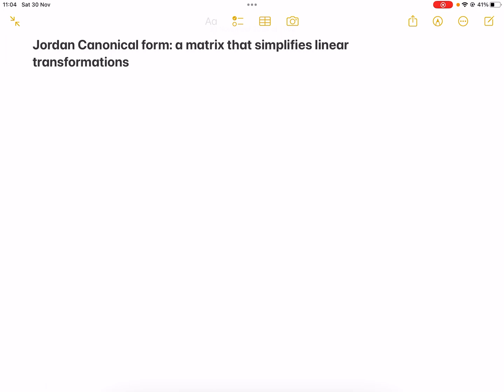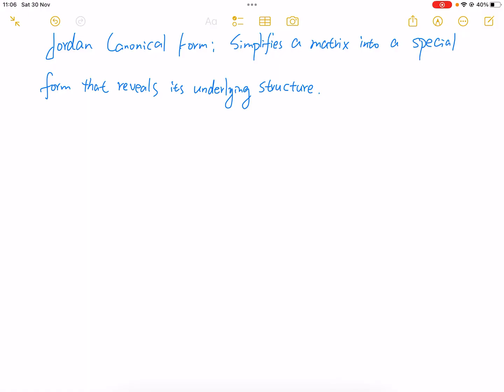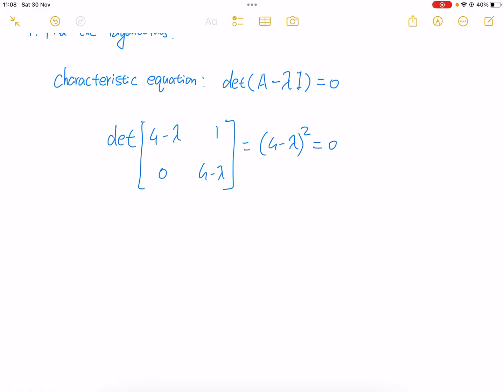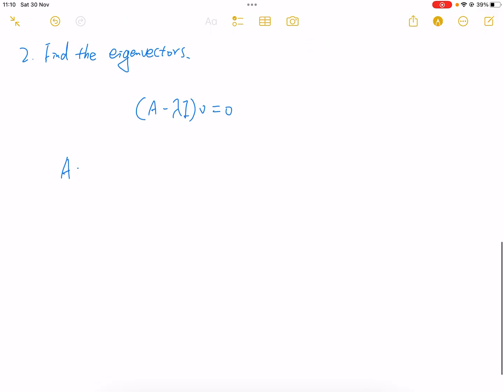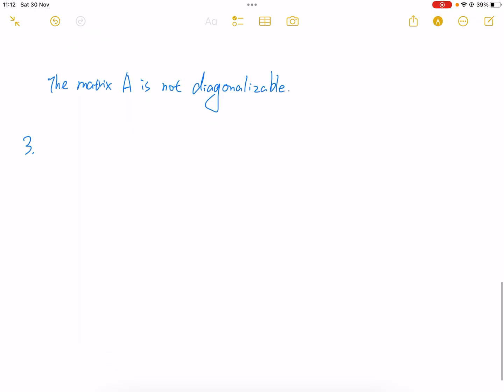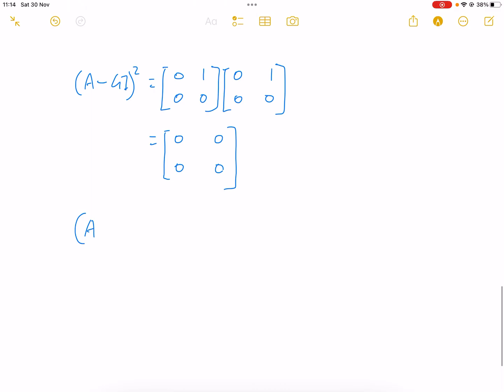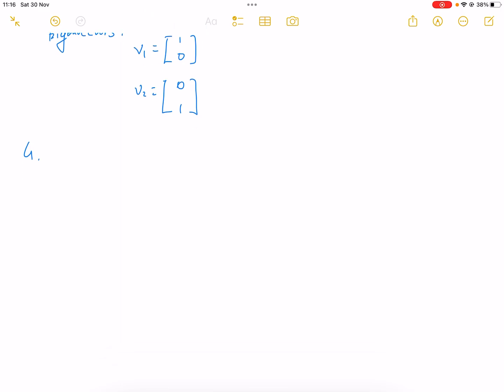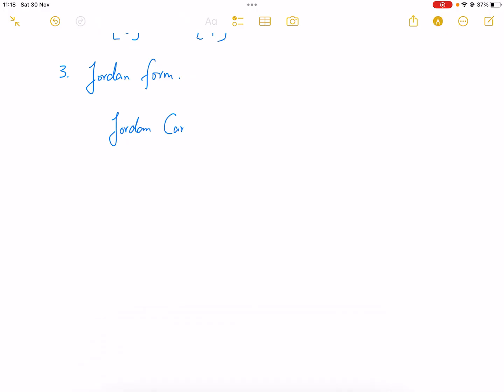[Linear Algebra ]1.18 Jordan Canonical form: a matrix that simplifies linear transformations